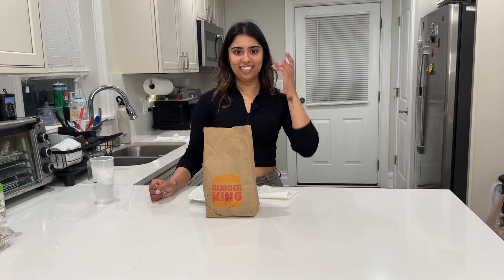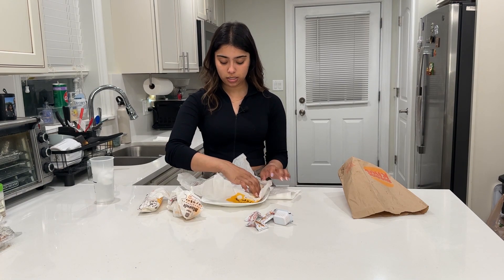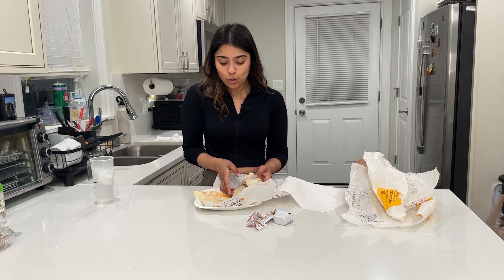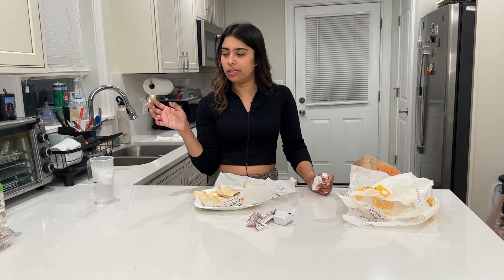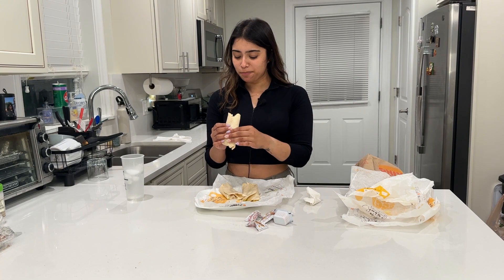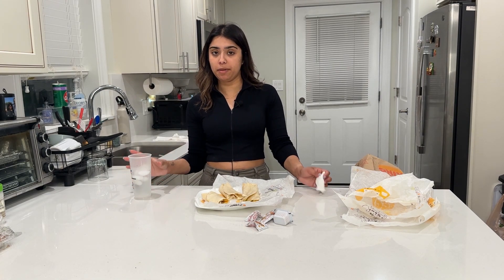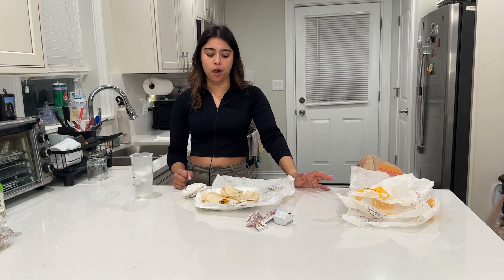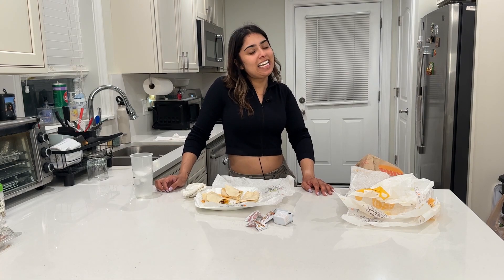TRYING NEW BURGER KING WRAPS!!!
Today I'll be tasting and reviewing new wraps from Burger King, hope you guys enjoy!!